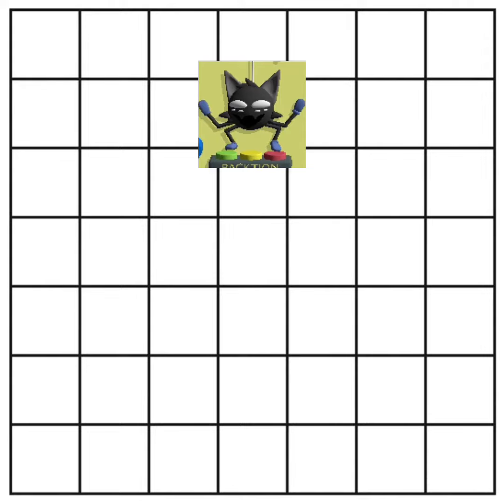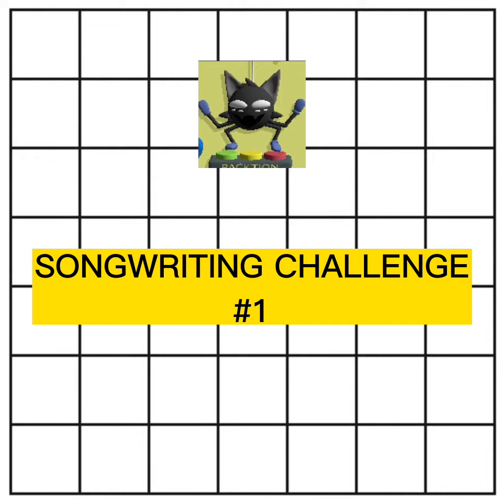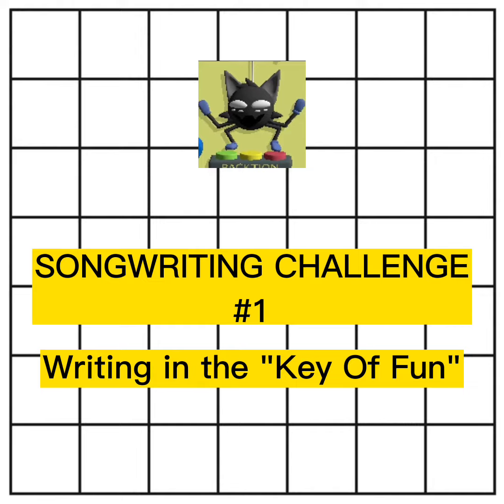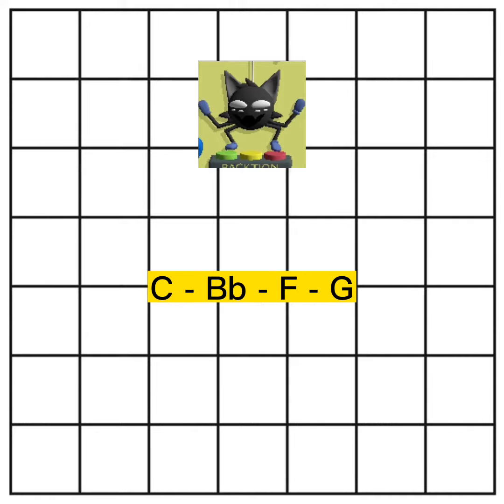Packtion Music Theory - Writing in the "Key of Fun"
I'm thinking of doing more of these little music theory videos, what do you think?